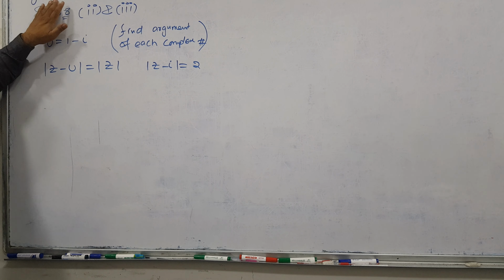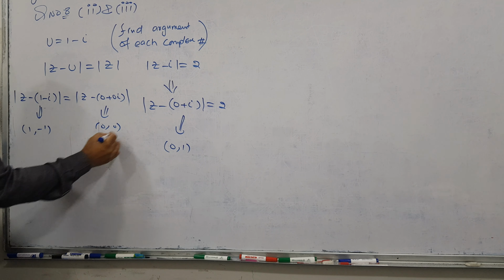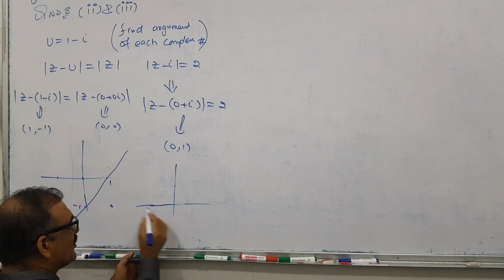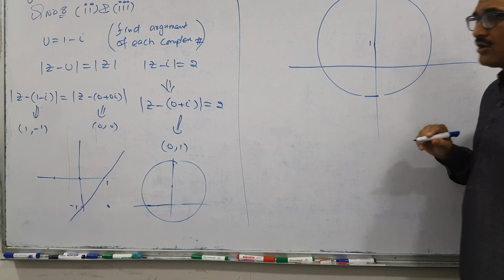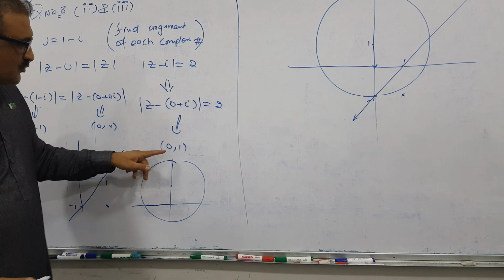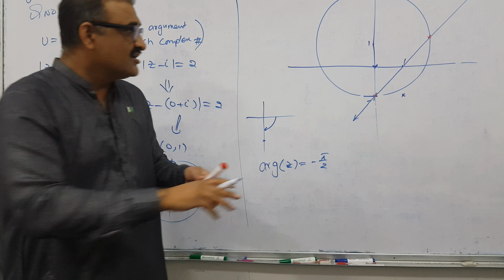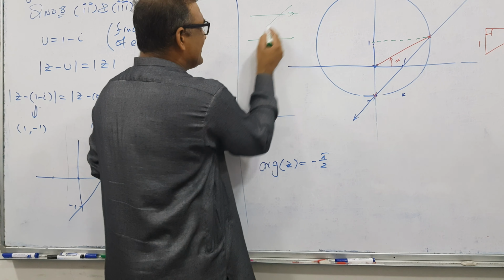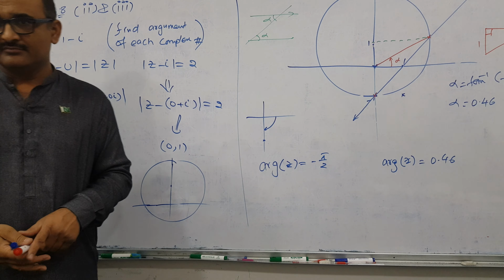Jun 2015 Var 33 Q No 8 Topic Complex Nos